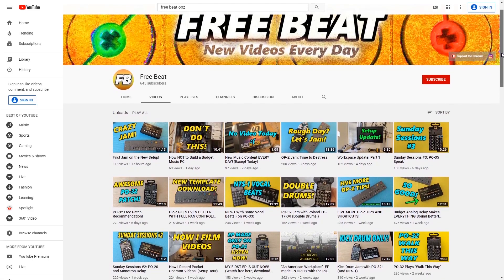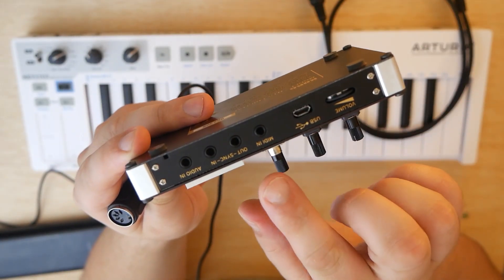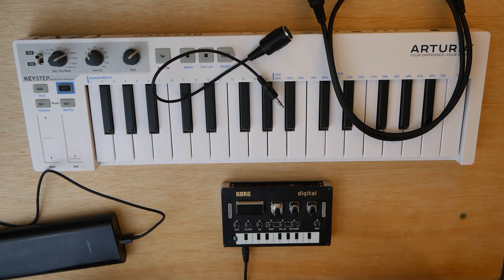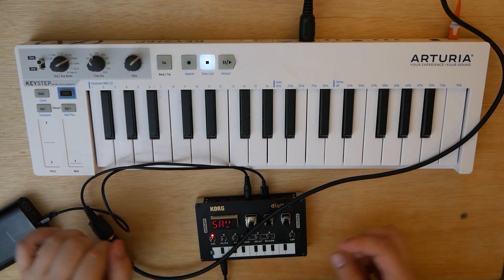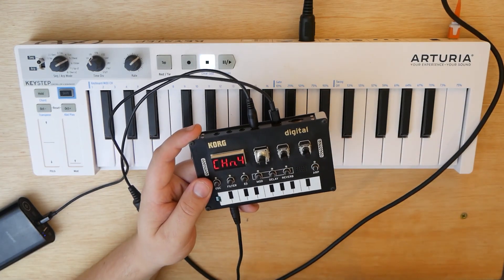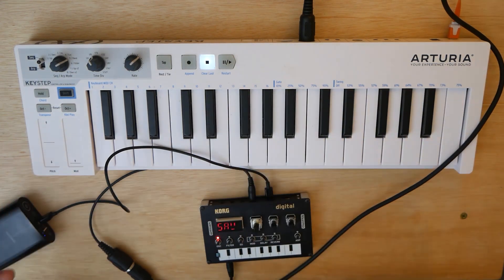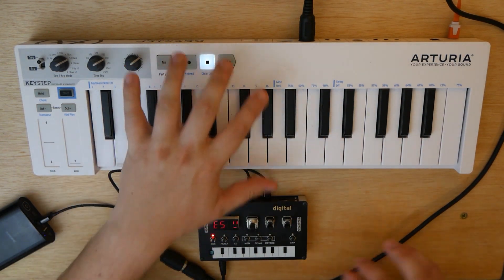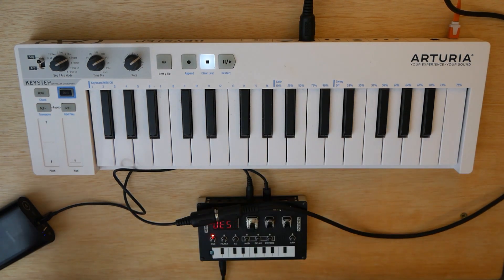NTS-1: HOW TO USE A MIDI KEYBOARD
UPDATE PLEASE READ:
The original cable that I linked DOES NOT work. Everything else in the video is accurate and will work. Thanks to minimal.camera for pointing out my error and helping to provide the correct info to you all!

This is probably the question I get asked most, so I figured I'd make a full dedicated video to it. Connecting the NTS-1 to an external MIDI keyboard isn't difficult at all, as long as you have the right cable! Follow these step by step instructions to get your NTS-1 playing nicely with any 5 pin MIDI capable MIDI keyboard!

READ ON REDDIT!

Rest of the GEAR
Arturia Keystep
Standard MIDI Cable
Zoom H5 (audio recorder)